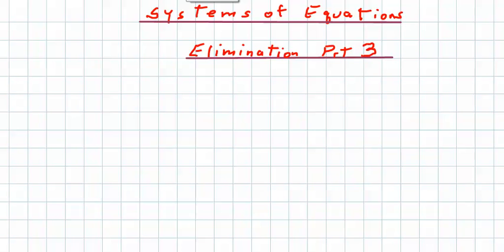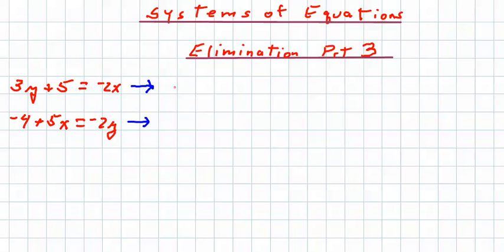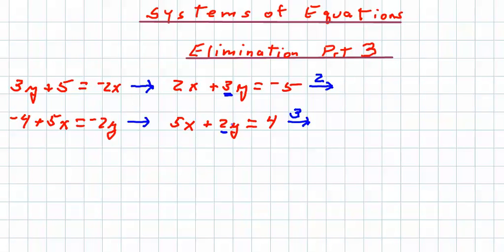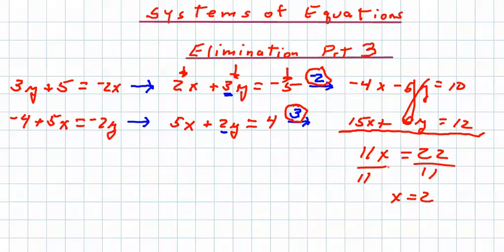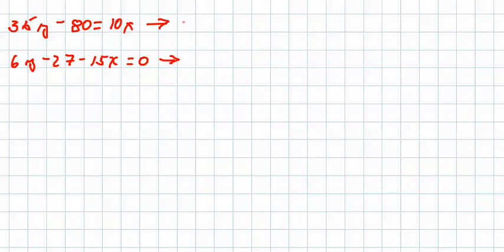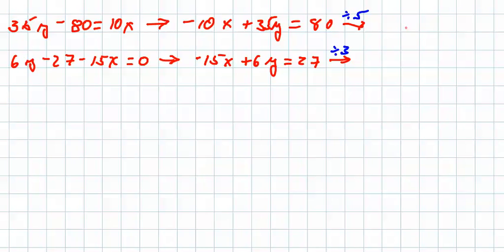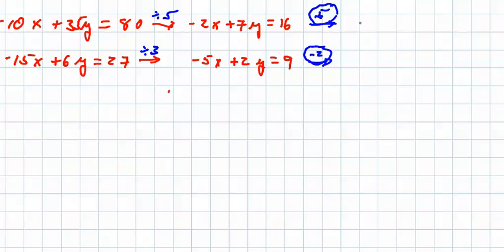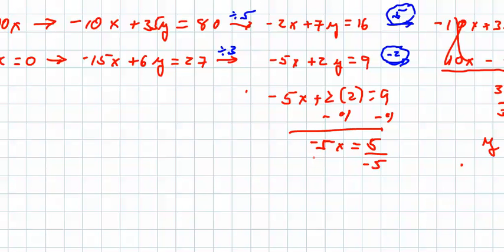Solving a system elimination prt 3